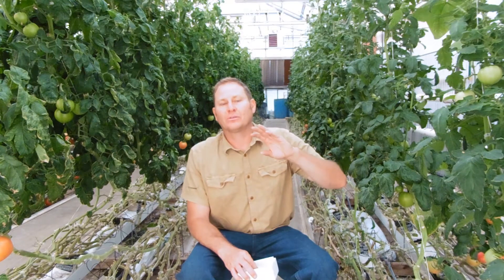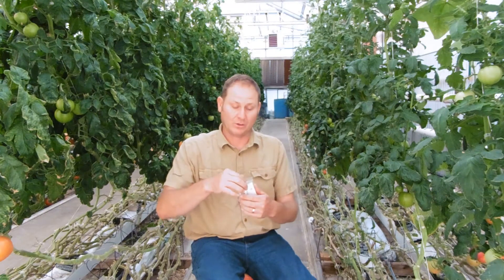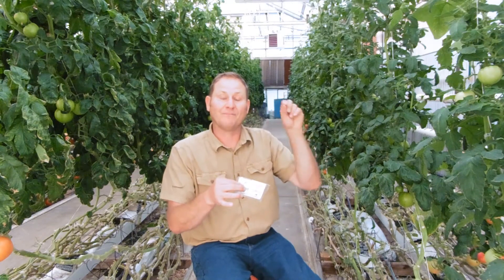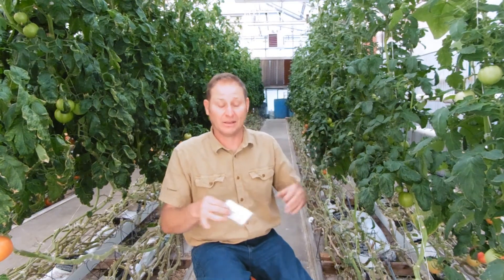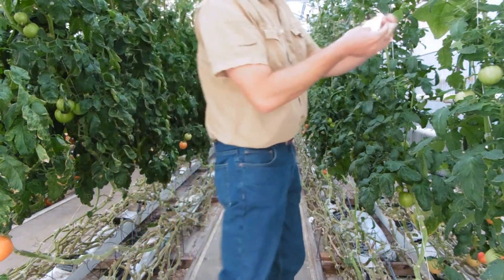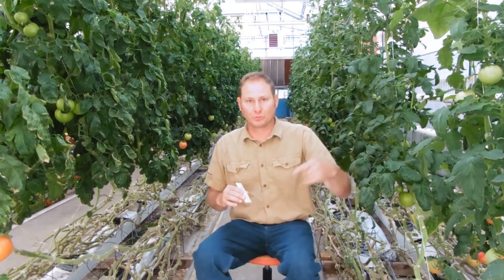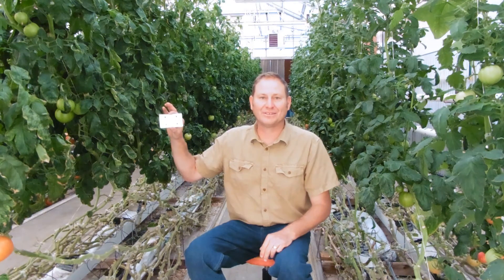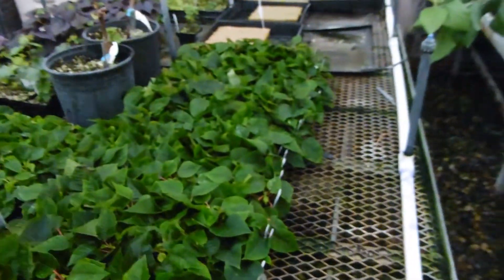Encarsia formosa Release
Whitefly predators released in greenhouse.